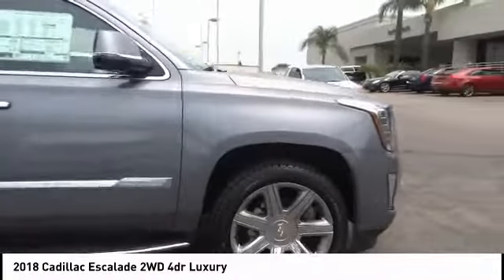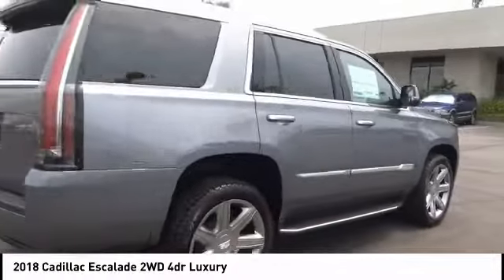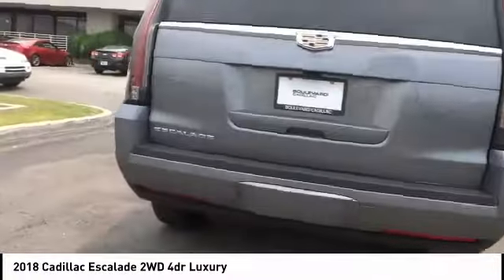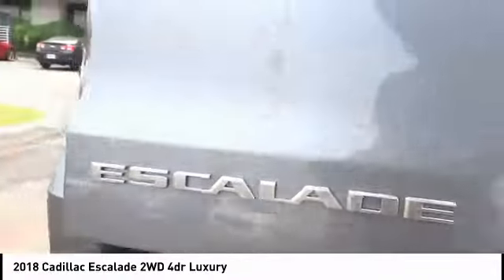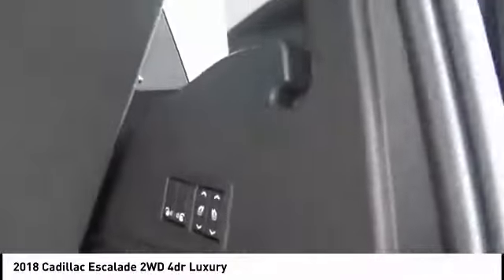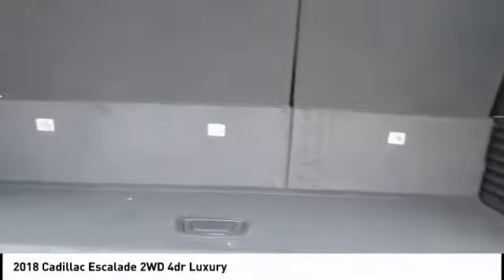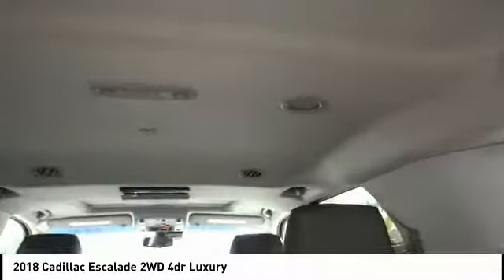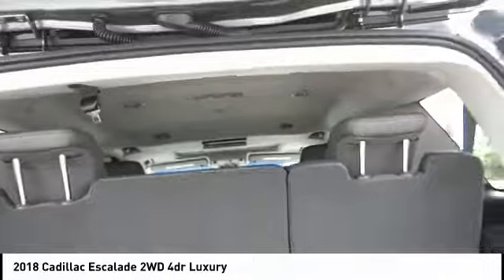2018 Cadillac Escalade SIGNAL HILL, LONG BEACH, SEAL BEACH, LAKEWOOD, CARSON JR405037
2018 Cadillac Escalade 2WD 4DR LUXURY

Boulevard Cadillac
2850 Cherry Ave.

BOULEVARD CADILLAC PROUDLY SERVICING SIGNAL HILL, LONG BEACH, SEAL BEACH, LAKEWOOD, CARSON, & SURROUNDING SOUTHERN CALIFORNIA LOCATIONS. THIS SATIN STEEL METALLIC 2018 Cadillac ESCALADE IS EQUIPPED WITH A , TRANSMISSION, AND RECEIVES AN ESTIMATED 14 City/23 Hwy MPG. CONTACT BOULEVARD CADILLAC AT TO SCHEDULE A TEST DRIVE AND TAKE THIS 2018 Cadillac ESCALADE HOME TODAY, OR VISIT OUR SHOWROOM CONVENIENTLY LOCATED AT 2850 CHERRY AVE., SIGNAL HILL, CA 90755. STOCK #: JR405037 | 2018 Cadillac Escalade 2WD 4dr Luxury 2018 Cadillac ESCALADE 2WD 4DR LUXURY STOCK #: JR405037 | VIN: 1GYS3BKJ7JR405037 | 2018 Cadillac Escalade 2WD 4dr Luxury Boulevard Cadillac BOULEVARD HAS BEEN SATISFYING SOUTHERN CALIFORNIA CAR BUYERS SINCE 1961. FRIENDLY & FAMILY OWNED. PLEASE CHECK US OUT ONLINE AT BOULEVARD4U.COM FOR MORE INFORMATION.